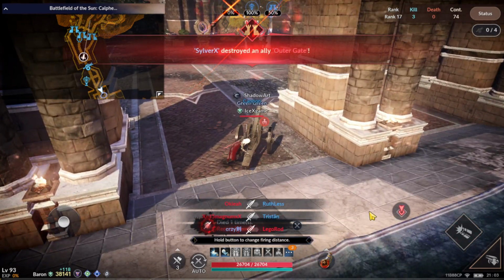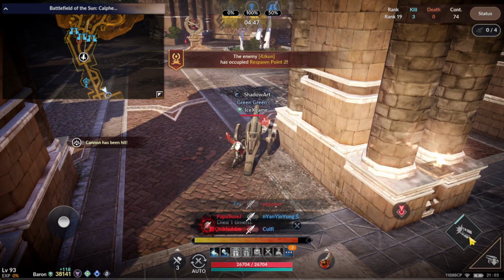Black Desert Mobile Battlefield of Sun Cannon Mode GamePlay